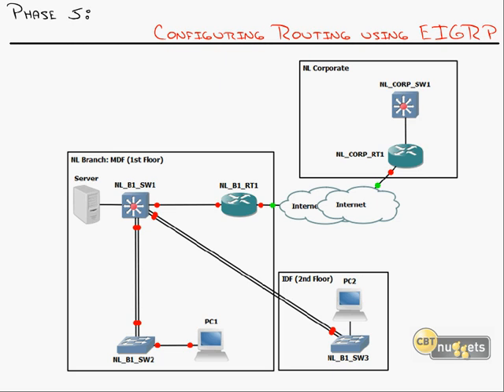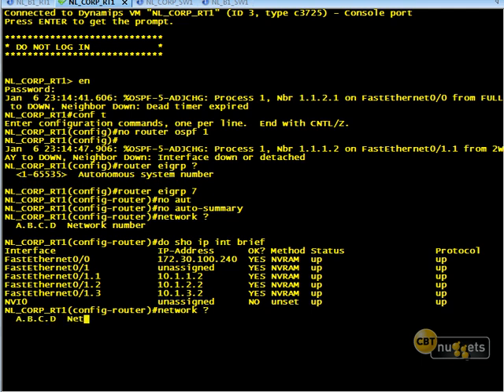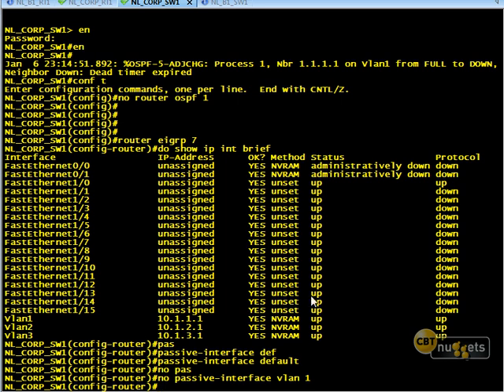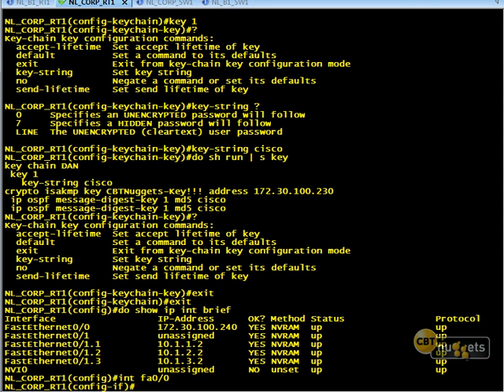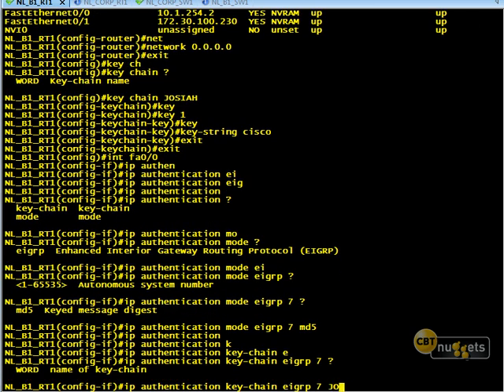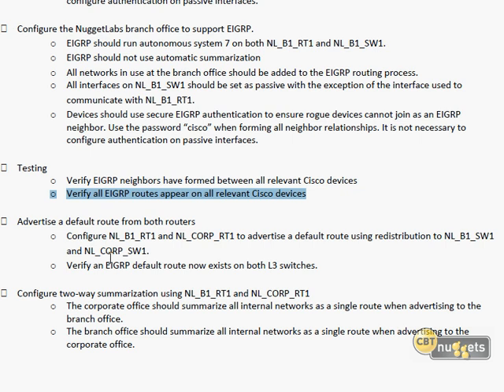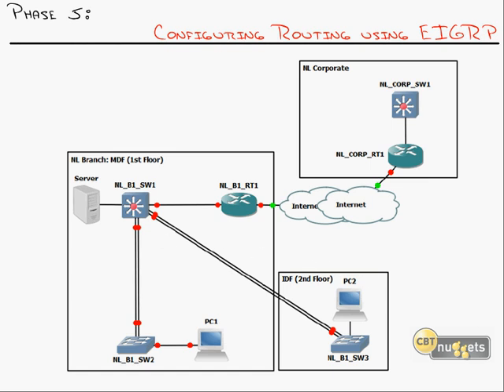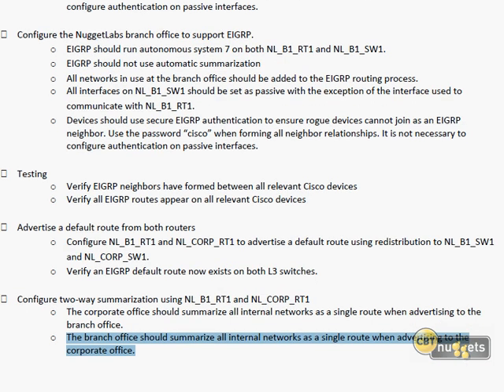20 Phase 5 Configuring Routing using EIGRP